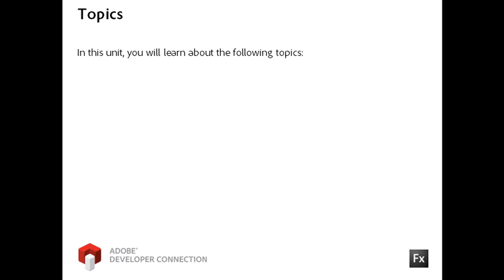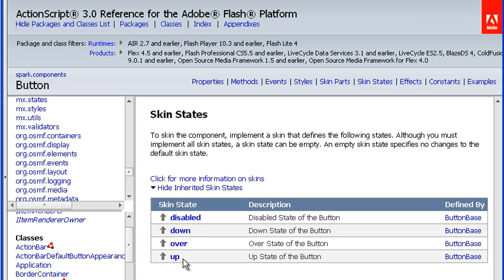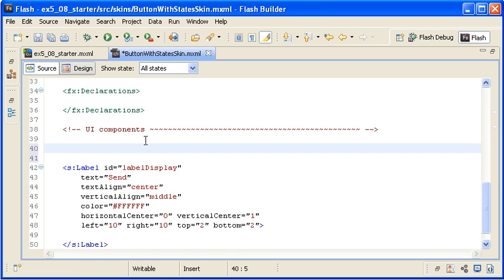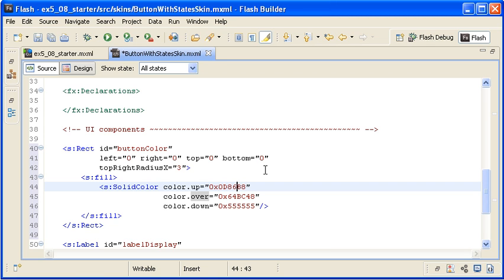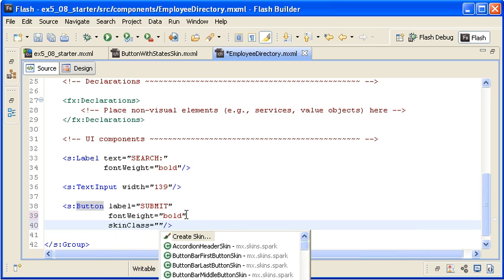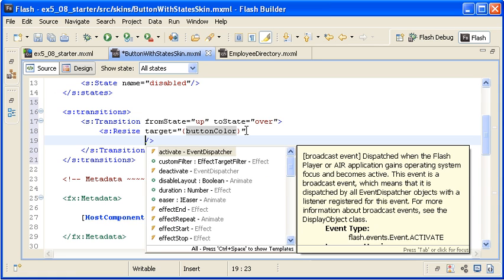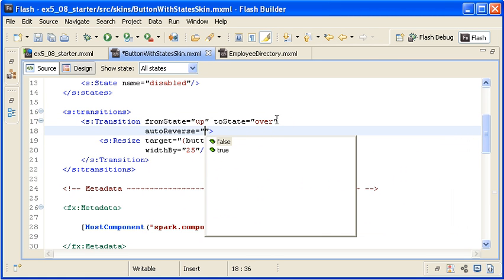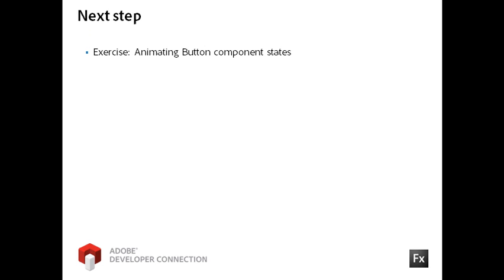Flex in a Week :: v5 10 Implementing Skin States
Topic :
Defining additional states in a component skin
Creating an animated transition between states